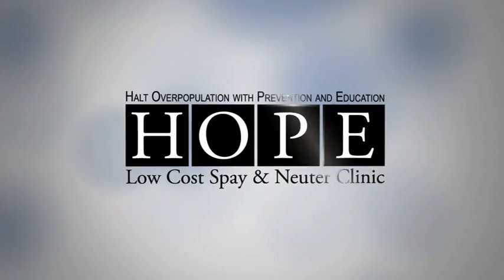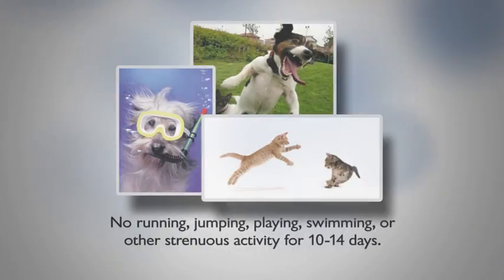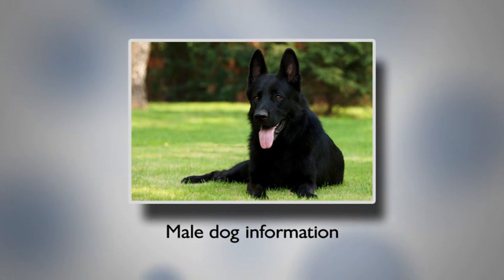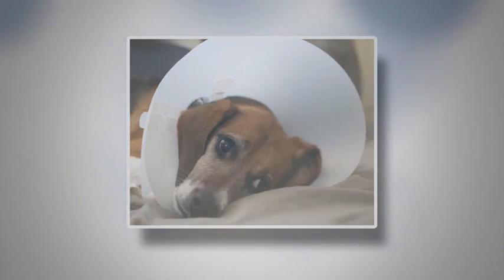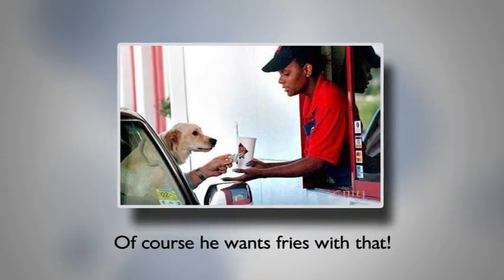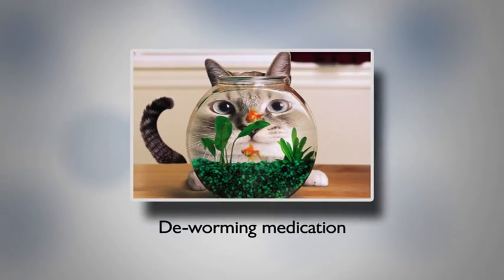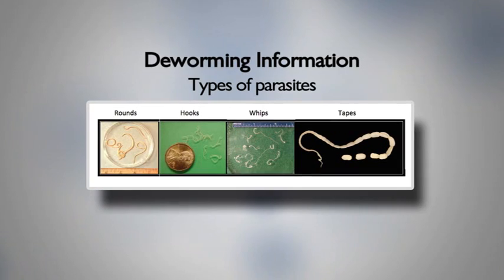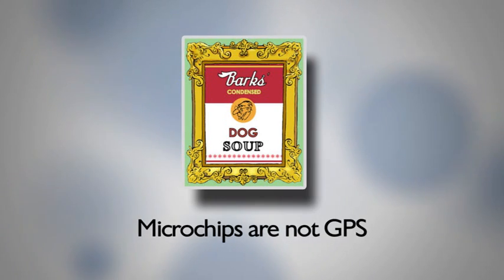H.O.P.E. Animal Foundation Post-Operative Care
Did your pet just have a spay/neuter surgery?  Please take a moment to watch this video about post-operative care!